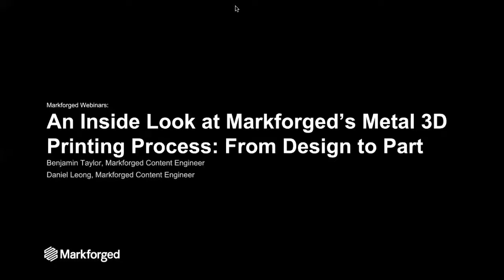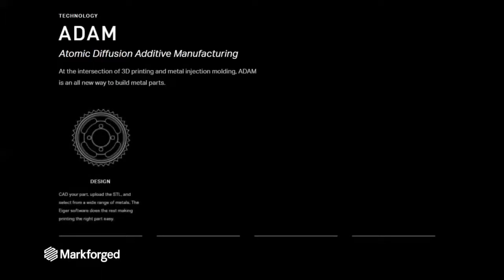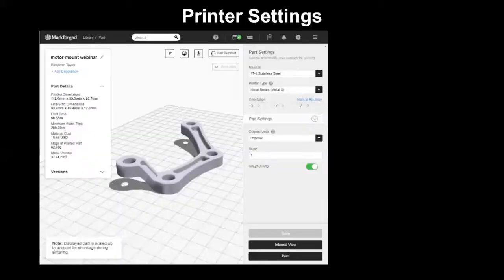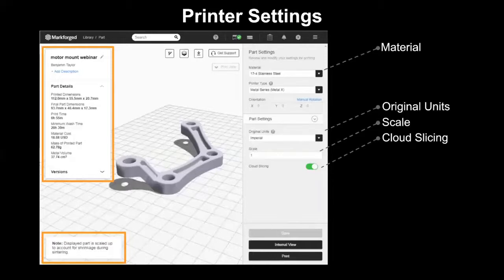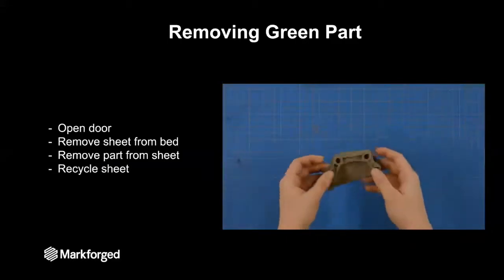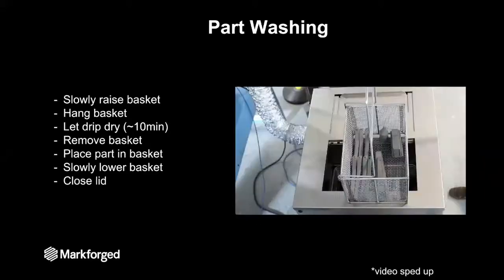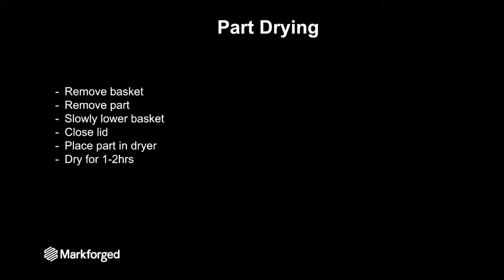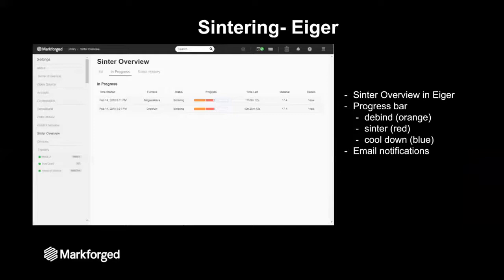Toàn cảnh in 3D kim loại của Markforged - Từ thiết kế đến sản xuất chi tiết sử dụng cuối cùng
Sử dụng máy in 3D kim loại không khó như chúng ta tưởng. Markforged đã đơn giản hóa quy trình giúp khách hàng sản xuất các chi tiết kim loại tùy chỉnh, có hình dạng phức tạp mà các phương pháp sản xuất truyền thống không thể thực hiện được.

Video sẽ demo khái quát quy trình đi từ thiết kế đến sản xuất chi tiết sử dụng  cuối cùng với máy in 3D kim loại Metal X.
Sản xuất các chi tiết kim loại với Metal X: NHANH HƠN - HIỆU QUẢ HƠN - TIẾT KIỆM HƠN.

Theo dõi AIE để cập nhật những thông tin mới nhất về công nghệ 3D: